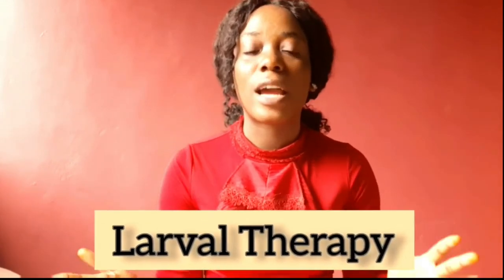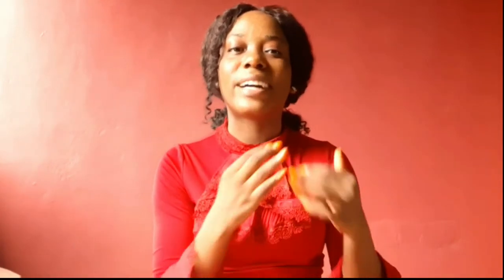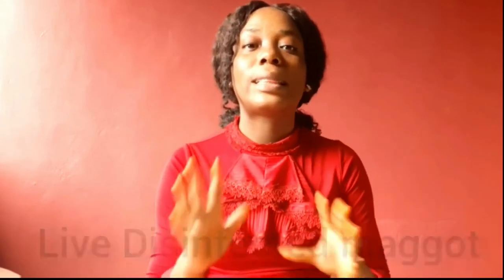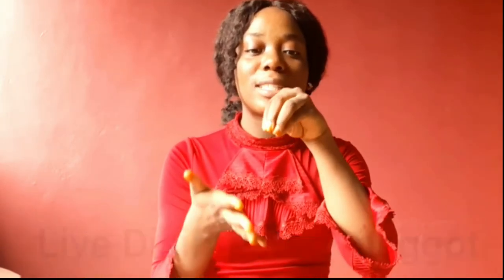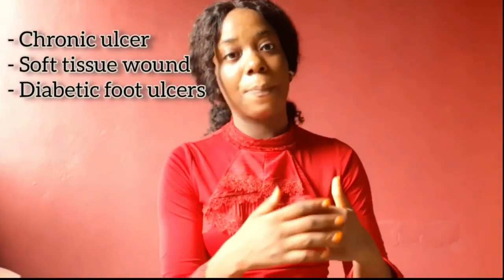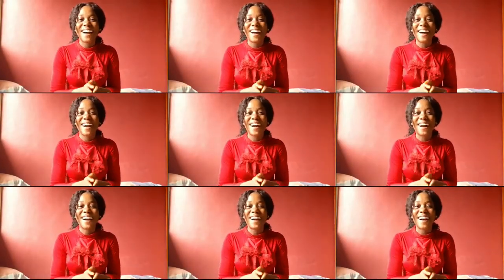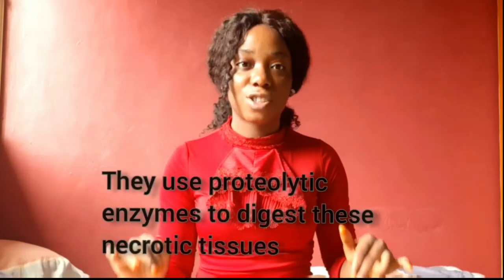MAGGOT THERAPY (A METHOD OF WOUND DEBRIDEMENT)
Maggot therapy is a biological method of wound debridement that can be used in both human and animals

Debridement is the medical removal of dead, damaged, or infected tissue to improve the healing potential of the remaining healthy tissue in terms of a non-healing injury.

There are basically five methods

1. Surgical
2. Mechanical
3. Chemical
4. Autolytic
5. Biological ( Larval or Maggot therapy)

The method used depends on factors such as:
- Age
- Wound type (shallow/deep, moist/dry)
- Health history etc